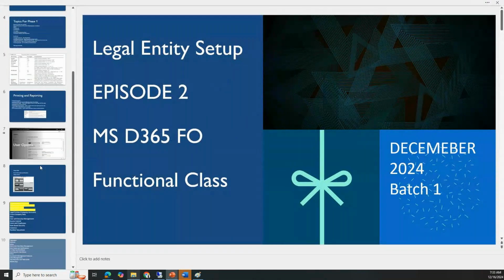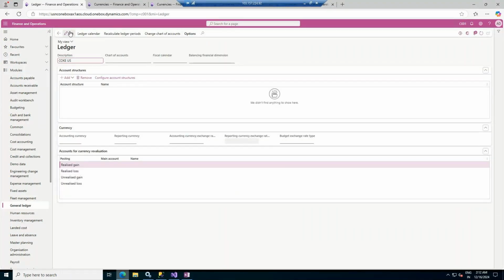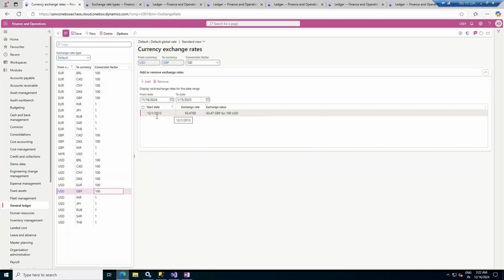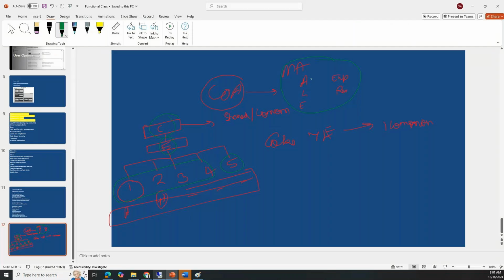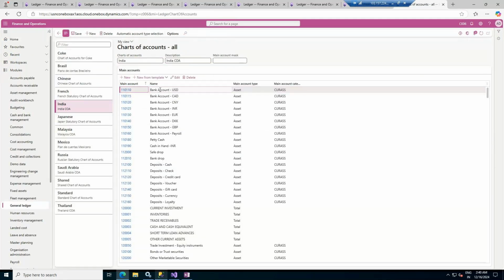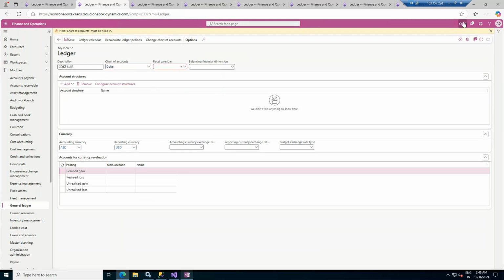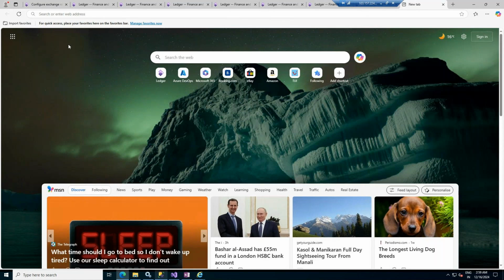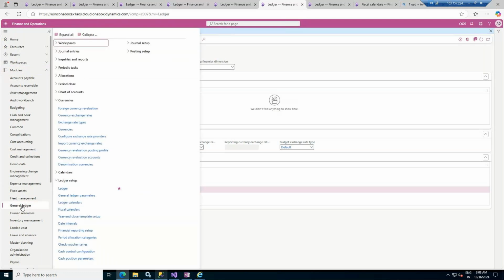Episode 3 : Setup Consolidation elimation entity and ledger setup for consolidation